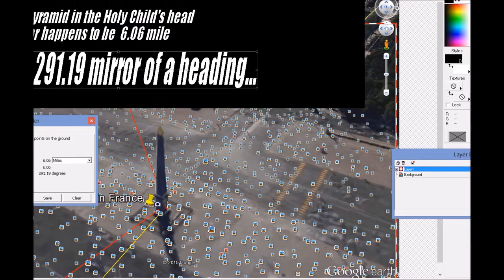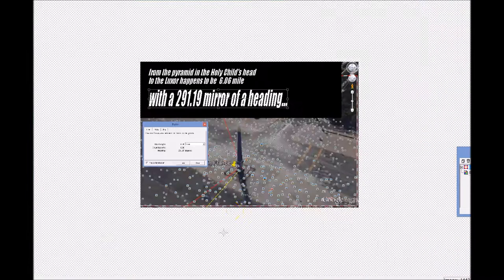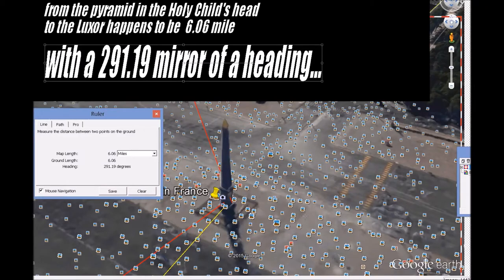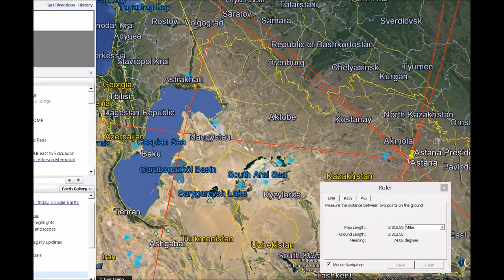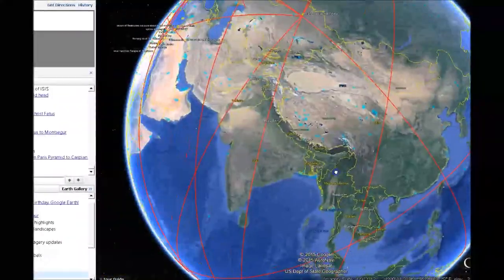Pyramide bois to Luxor short video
Hi! Welcome back...I actually made a pretty short video! YAYA
I found the 291.91 number here...and I just found it again in the dragon horse head...so...more to know about that number..I also found the 9/11 in the angle of this "Bois Pyramid" installation..this explains the 55 distance number that I talked about the..."alarm" frequency I believe is pointing to the 9/11 date which is the julian equivalent of the 9/23

If you would like. Please copy your helpful code comments at this link in the comment of this post so that I can archive helpful code related comments from viewers. - private

More blog posts that you don't want to miss..and check my channel for the playlists that I am making

Eiffel TOWER Sun God: Look what I found in Paris..very few people know about this!!

A Partial Study on the True meaning behind 9/11/01 and the word BIRTH

Lady ISIS having a personal moment with the Washington Monument..I am not kidding you...

Isis in Washington and how it connects with the POPE visit this coming 9/23 ..266th pope..266th day..something is UP

Is this Sex Magic in Washington DC further decodes

ISIS in Washington and the SA symbol..what you should know

The Writing on the Wall Daniel 5 Ancient Babylon is INSIDE THE EYE..it gets stranger and stranger ..there is a surprise at the end of this video you don't want to miss

Is this Osiris? Is this Horus? WHO's penis is this??in Washington DC

Friend don't let friends worship snakes...okay??Je Zeus is a Greco roman bait and switch on the name of Yahshua...

The ICHTHYUS is Pleiadian/Egyptian...it was later adopted by ROME for the purpose of creating a controlling religion..TEfnut is the grandmother (123) of ISIS, SKY goddesses, of the waters of the HEavens, the HOLY Sea..the HOly "C"..yep...

Chalices part one ..YOu might think that Chalices are boring..and misleading..but there are so many layers of code here...who needs a book with you have a chalice to figure out..

I discover Nazka type drawings over and over again...its fun and there are some here that are meaning ful for our modern world and they may explain more about our future...